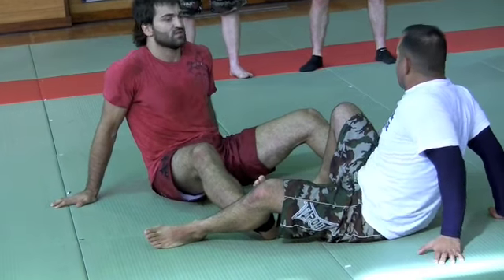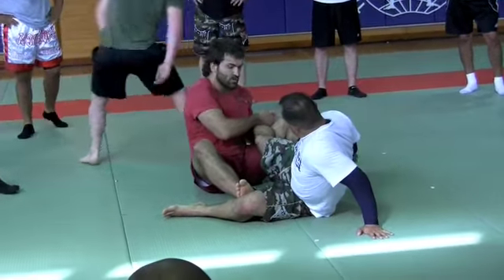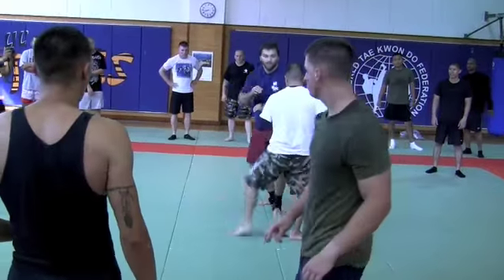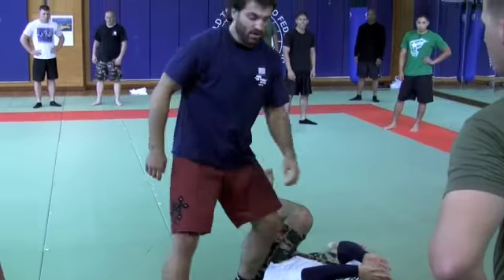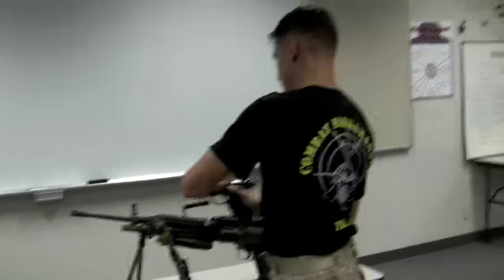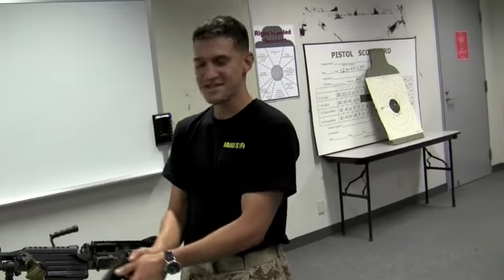Andrei Arlovski Day 7 in Japan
Andrei 'The Pit Bull" Arlovski's seventh day in Japan on the USO Tour